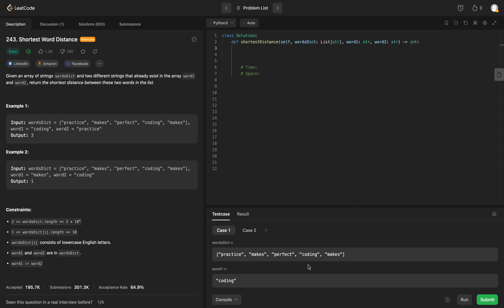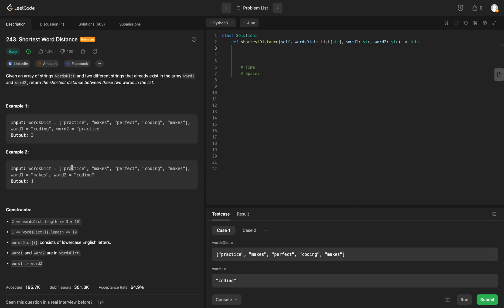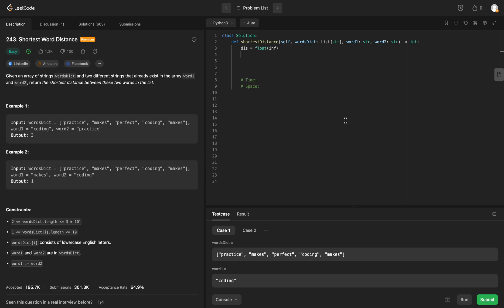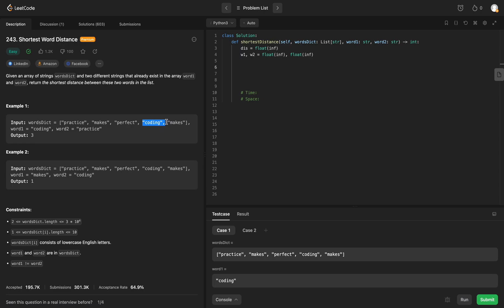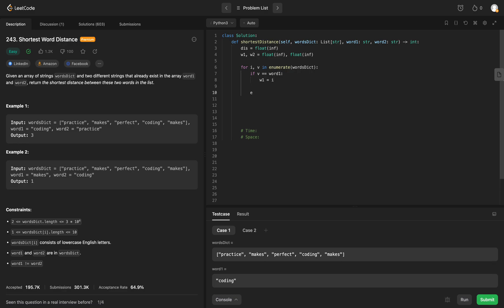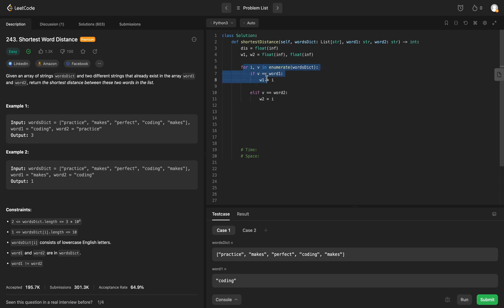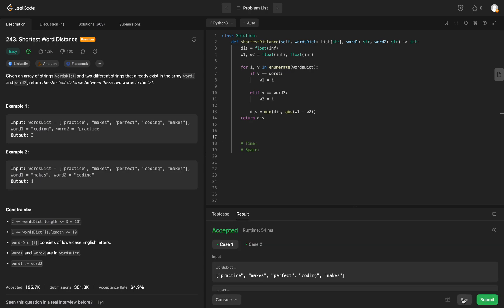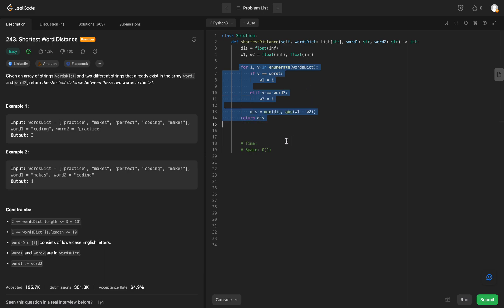LeetCode 243 - Shortest Word Distance: A Microsoft Journey